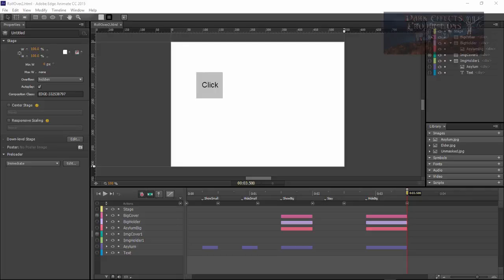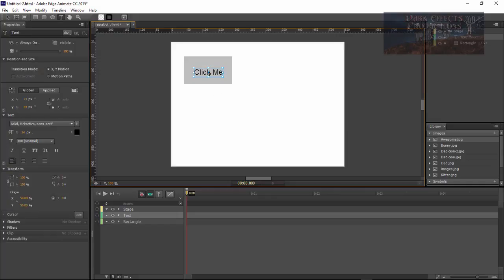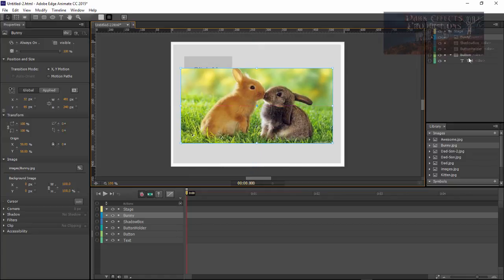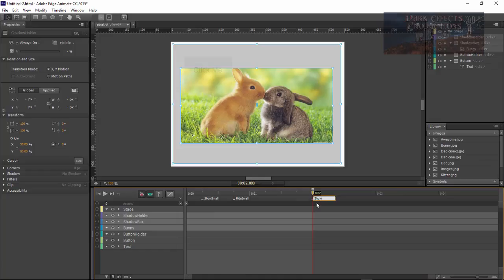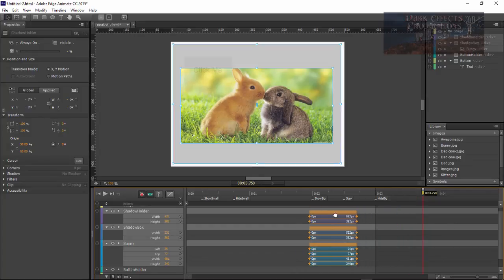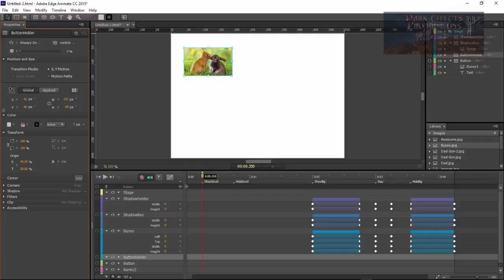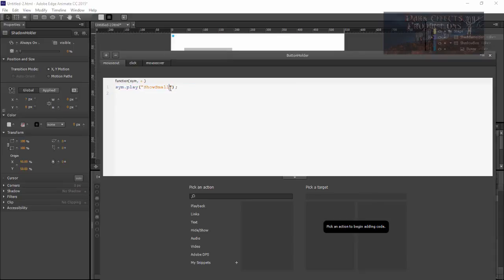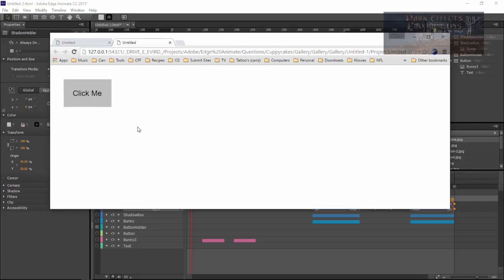Adobe Edge Animate Lesson 47 - Mouseover show thumbnail, Click show larger Image, Create Shadowbox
With another question, comes another lesson.
This one from Pieter Torrez.
He asked how to do a mouseover on a button.
The button shows the text, and then you mouseover to show am image or other item.
And then click the button, to show the larger image, or information.